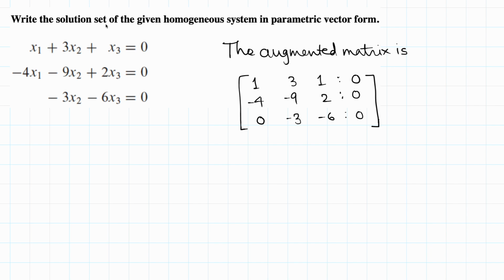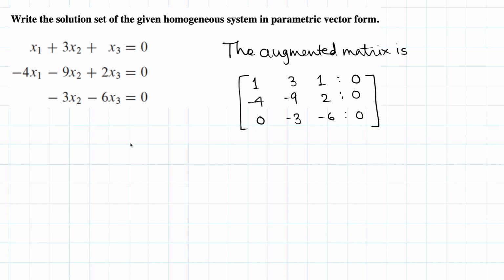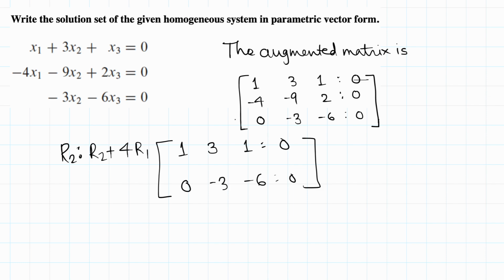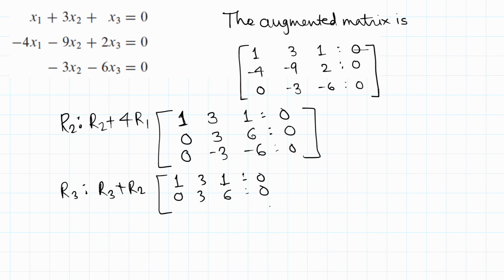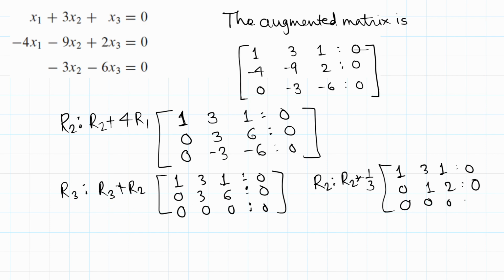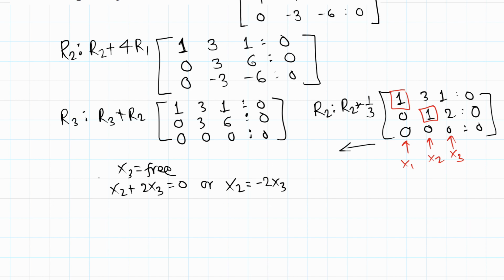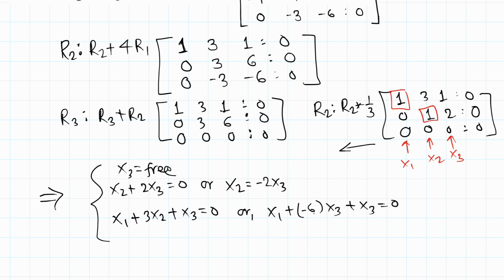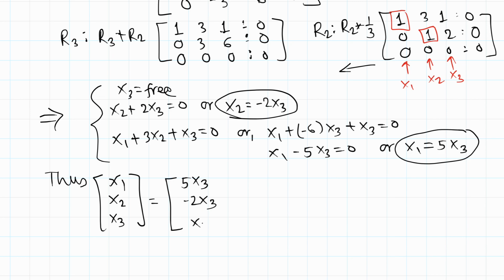Linear Algebra: Parametric vector form solution of a system